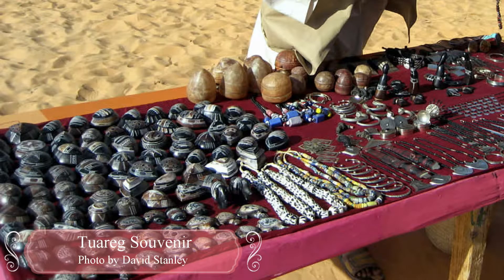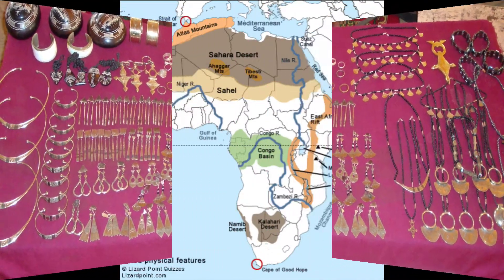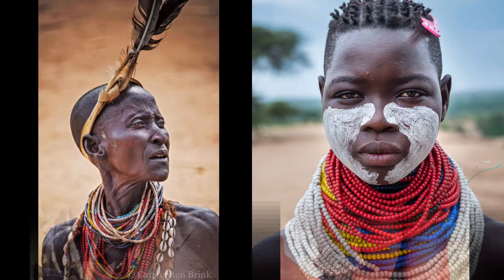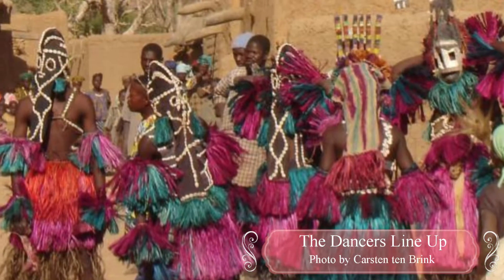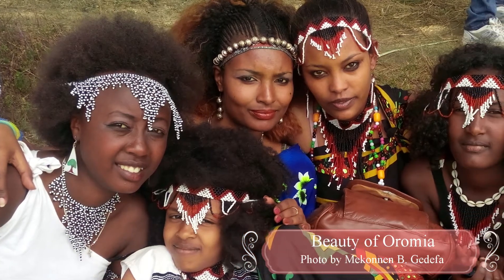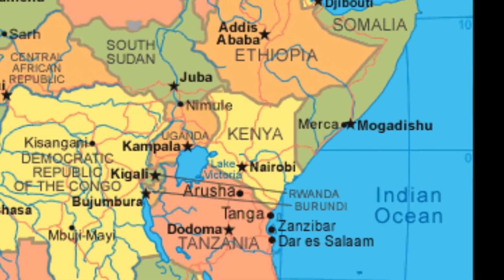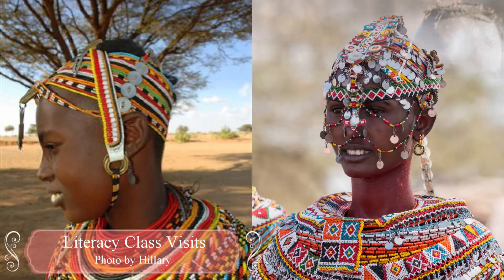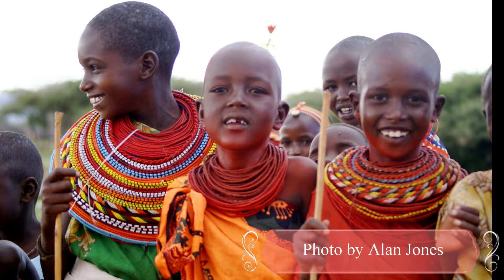Tribal Necklace History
The History Lesson for our Tribal Necklace Video